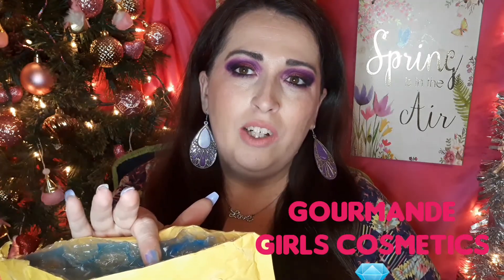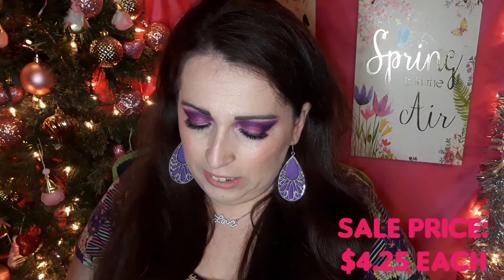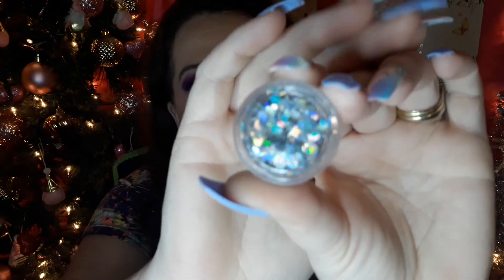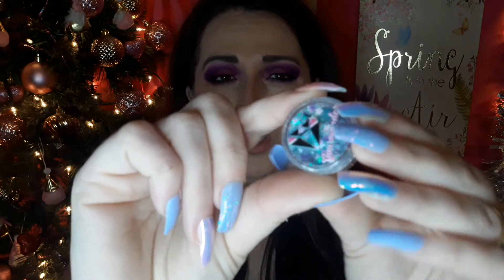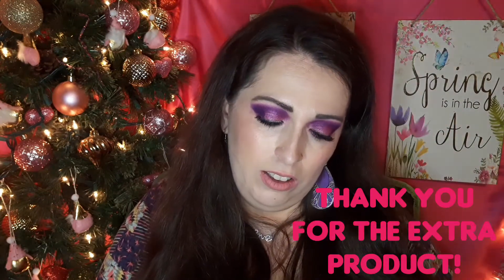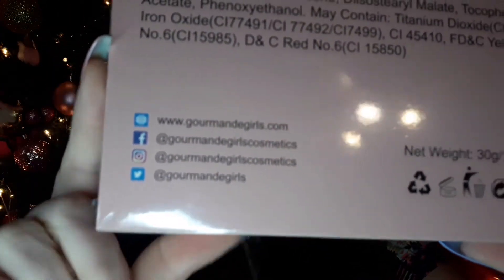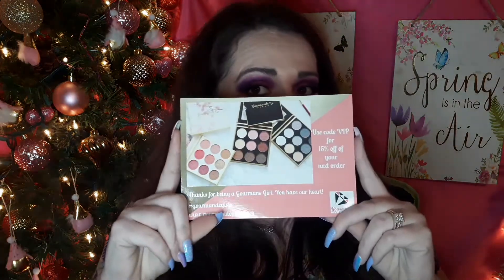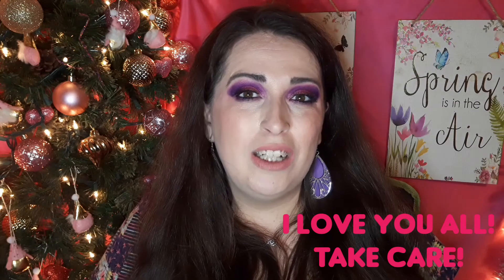Gourmande Girls Cosmetics | Purchased | What Did I Get | Saving Code In Description Box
In today's video I am doing a speedy eye look tutorial for my Fire & Ice look using the Gourmande Girls Exquisite Palette & a few other products. Hope you enjoy!